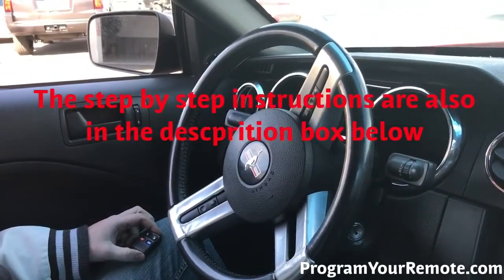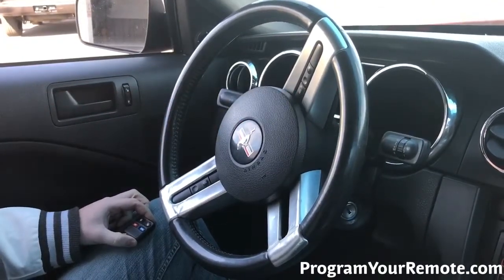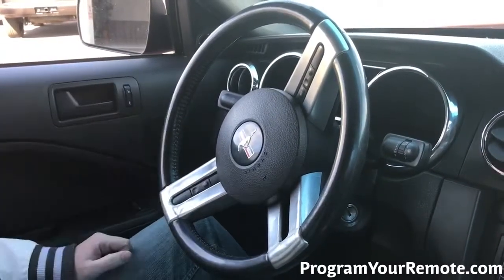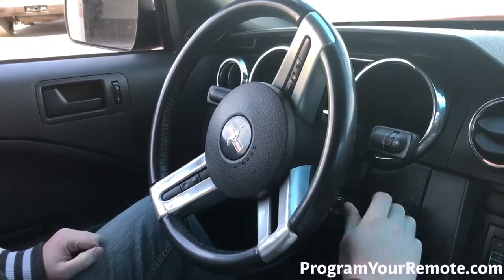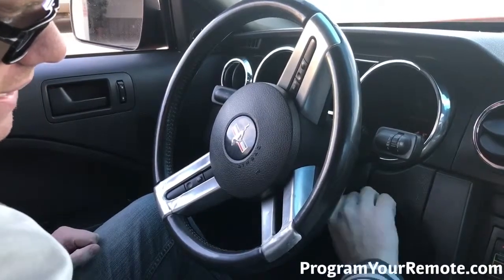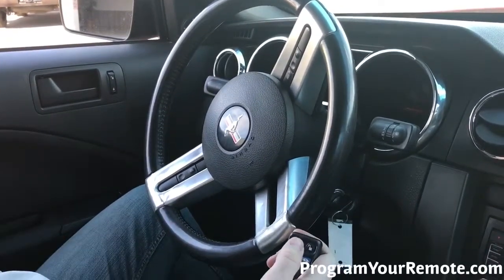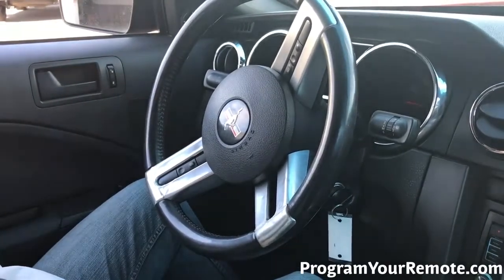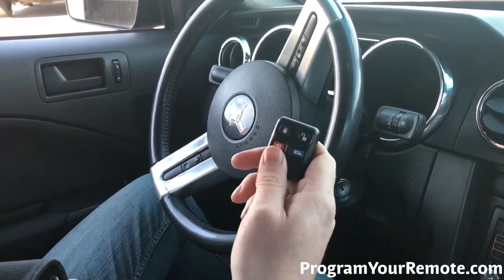How To Program A Ford Taurus Remote Key Fob 1998 - 2007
An easy to follow video on how to program a remote key fob for a 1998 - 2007 Ford Taurus.

1. Unlock all doors using the power door lock switch on door panel.

2. Turn ignition from OFF to ON 8 times within 10 seconds, with the 8th time ending in ON.  Door locks will cycle to confirm programming mode.  (*ON is as far forward as you can turn without starting the vehicle*)

3. Within 20 seconds press any button on first keyless remote. Door locks will cycle to confirm programming.

4. Within 20 seconds, press any button on second keyless remote. Door locks will cycle again to confirm programming. (*If you only have one remote to program skip step 4*)

5. Turn ignition to OFF. Locks will again cycle to indicate end of programming mode.